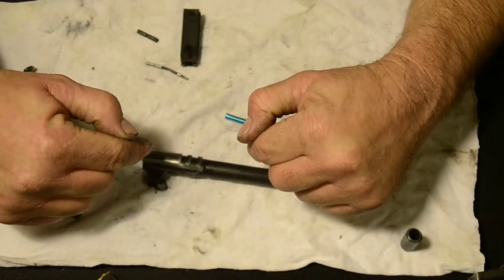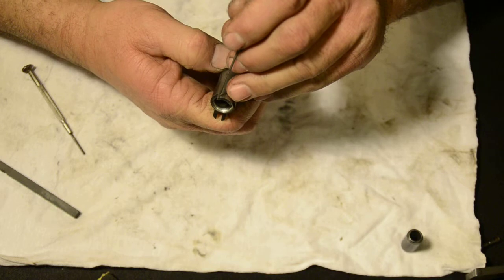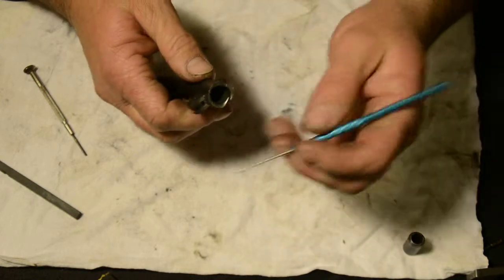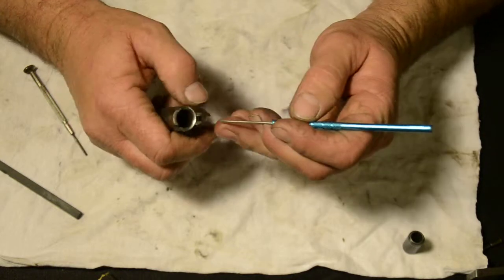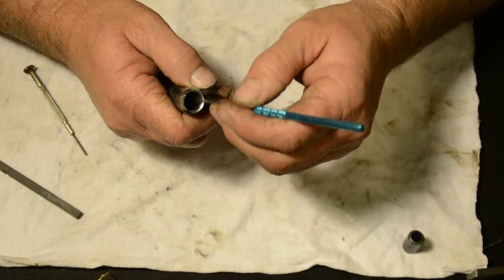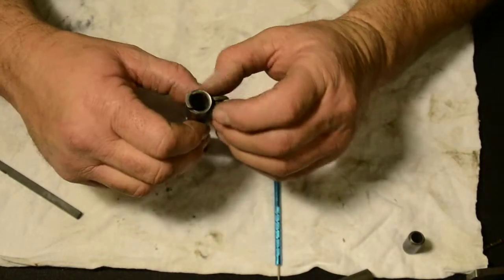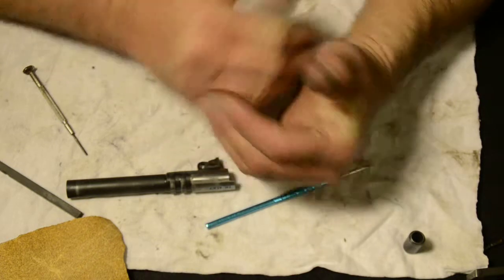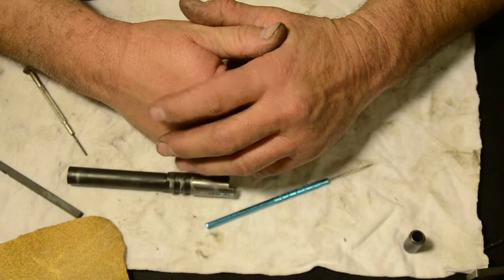1911 Mods, barrel ramp, chamber, plungers and feed ramp DSC7533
Feed ramp, chamber and plunger Mods.